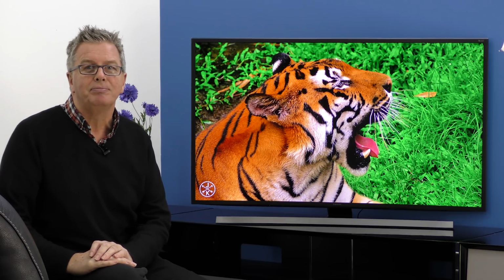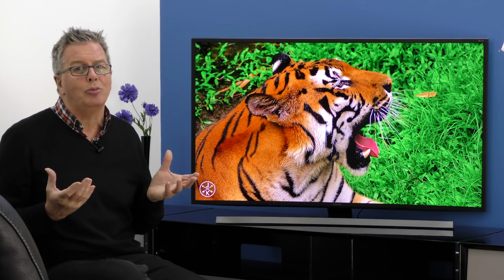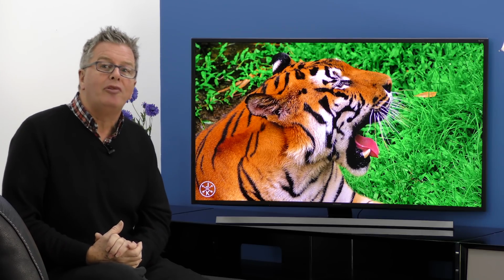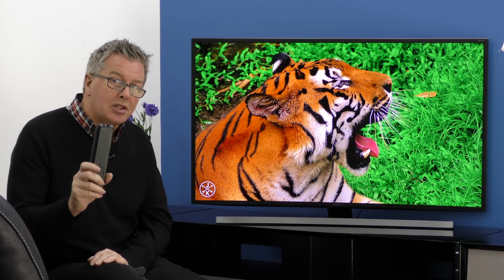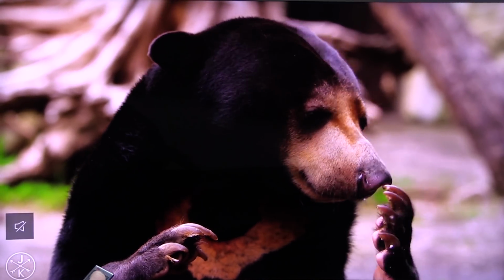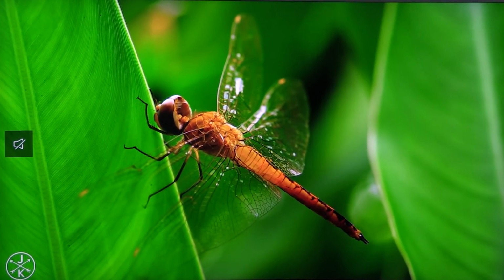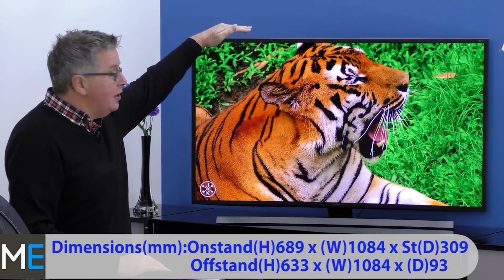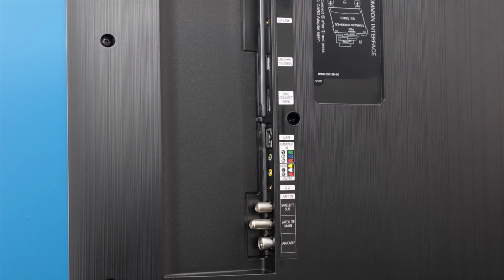Samsung 8 Series 48" UE48JS8500 Curved 3D 4K Ultra HD LED TV